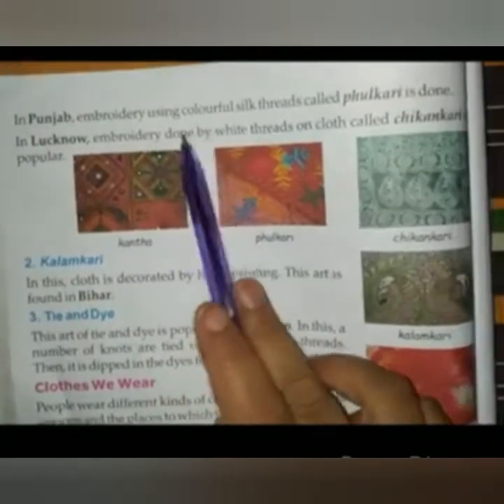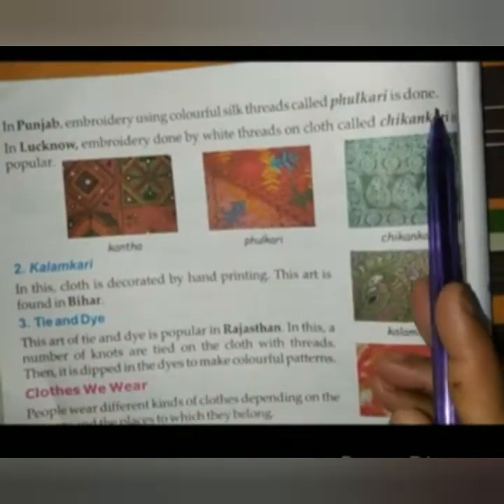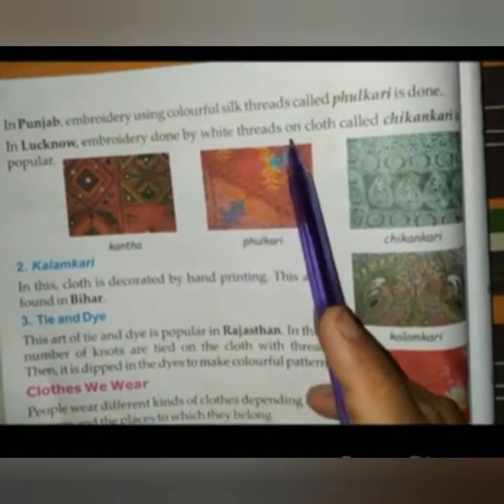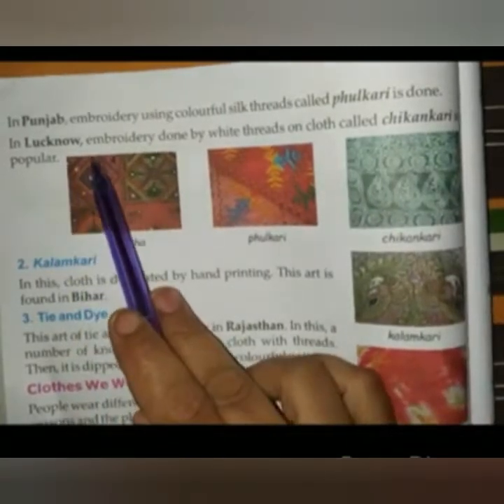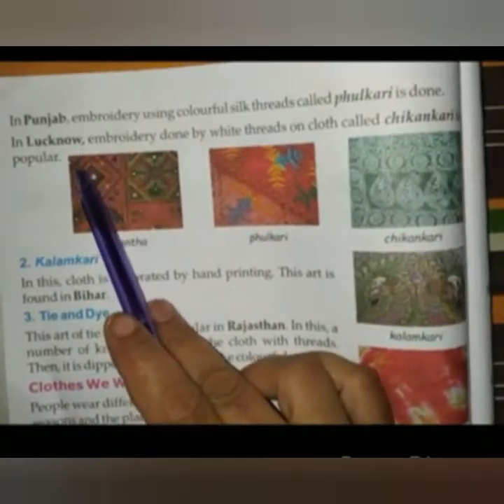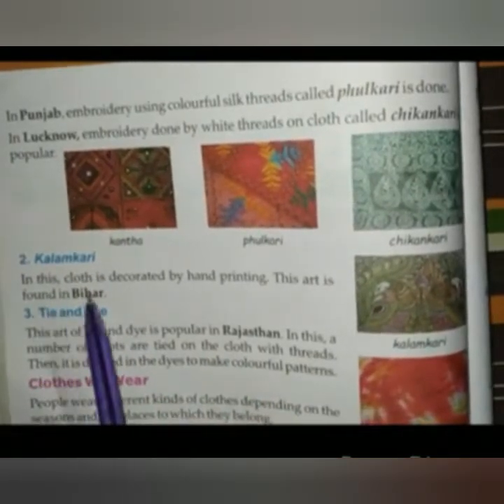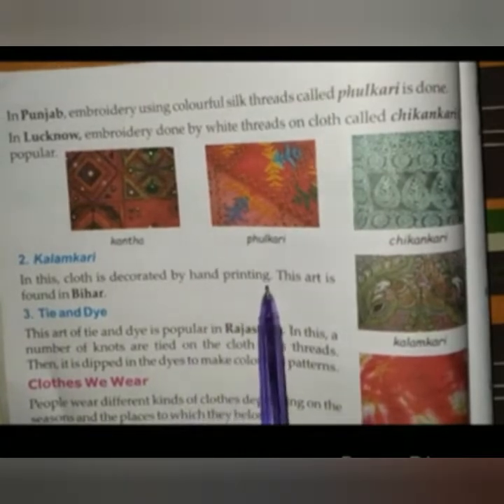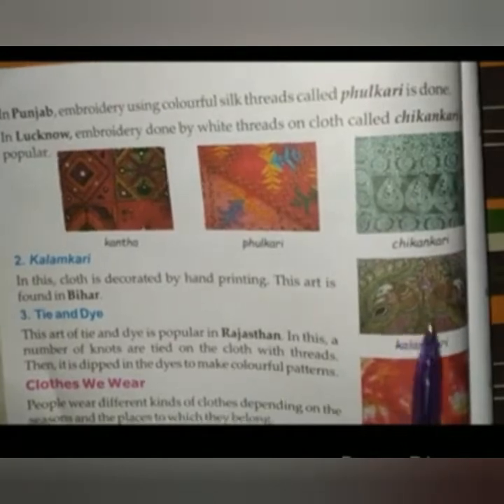Chapter 13 || A beautiful Clothes